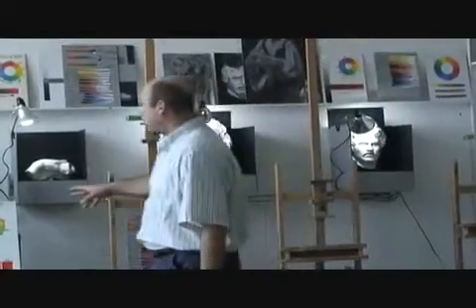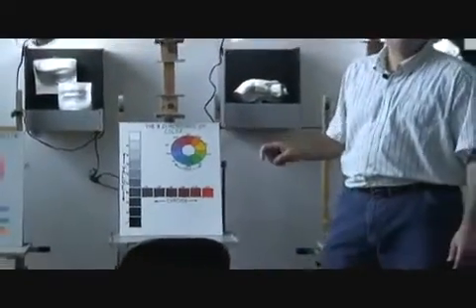"The School of Priority Thinking" Story - Part I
Artist Christian Kolupski speaks about his development process of "The School of Priority Thinking," a 7-foot by 4-foot painting commissioned by Peter DeMarco, CEO of Priority Thinking, LLC. The painting is based on Raphael's classic work, "The School of Athens," which was completed in 1511. At its center, Christian's painting personifies four competing schools of thought; skepticism, idealism, realism, and materialism. Important leaders in world history complete the perimeter of the painting.

This video is part one of two and was originally uploaded July, 24 2009.